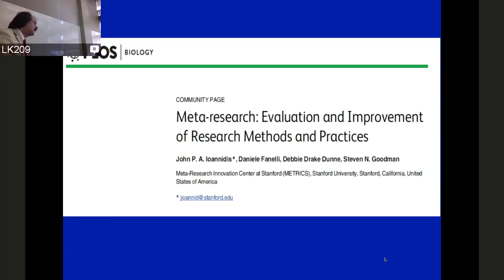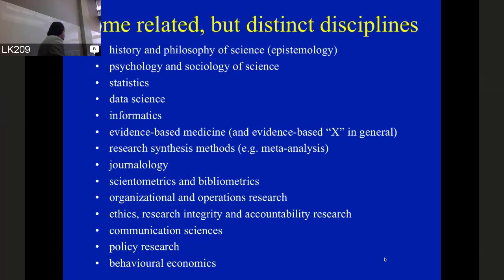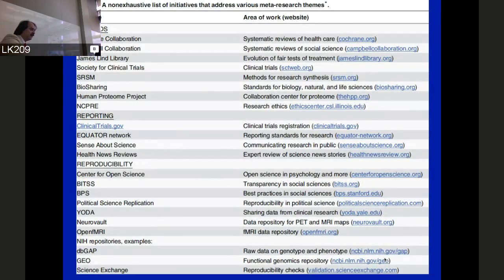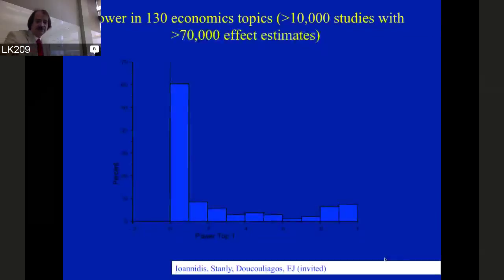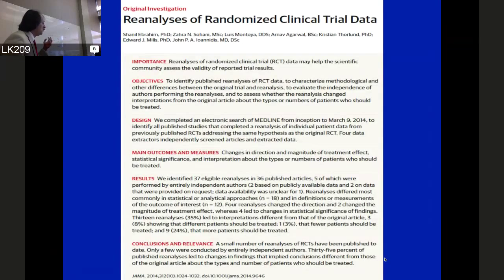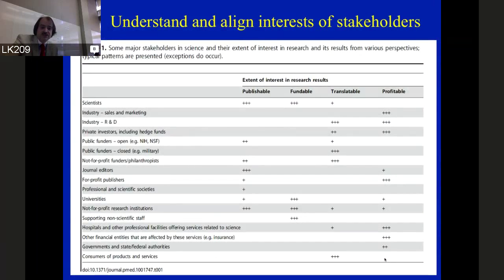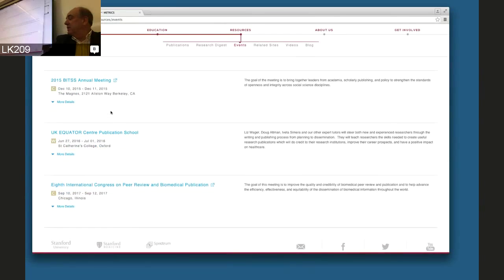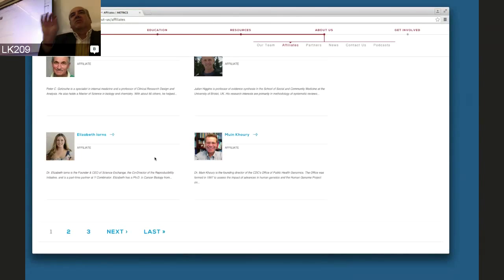METRICS Forum: Improving Biomedical Research METRICS & Beyond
METRICS Forum events showcases the work of meta-researchers from Stanford and around the world.